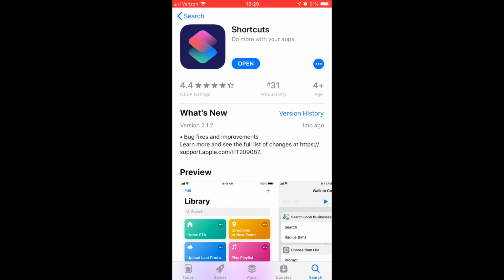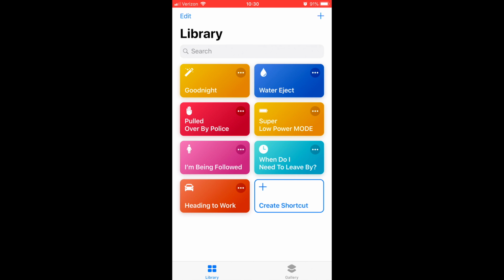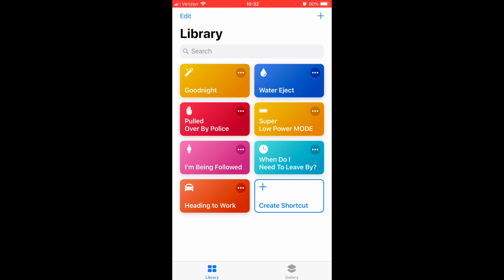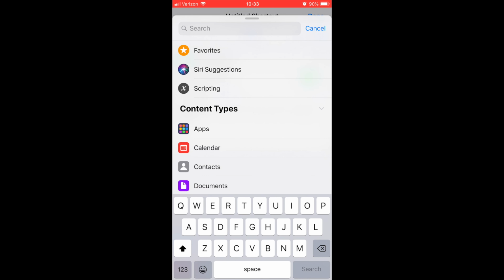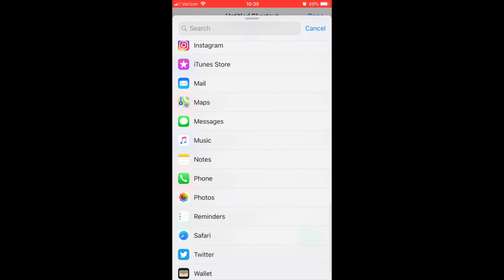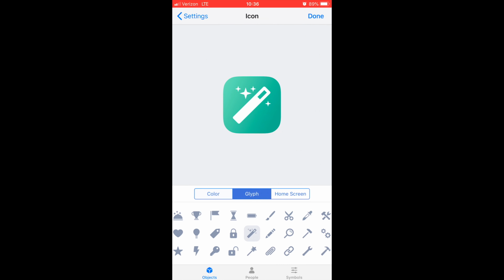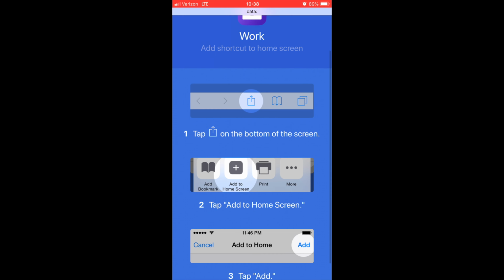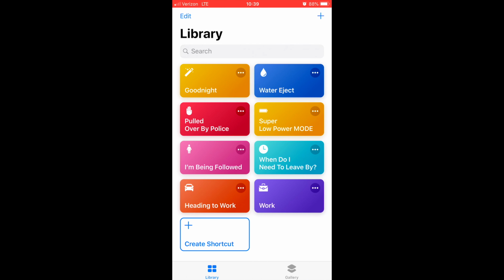How to Create Your First Siri Shortcut on iPhone and iPad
Hi guys welcome back to a new Apple tutorial video today I am going to show you guys how to create your first Siri Shortcut for iPhone and iPad.

alexfinnboy